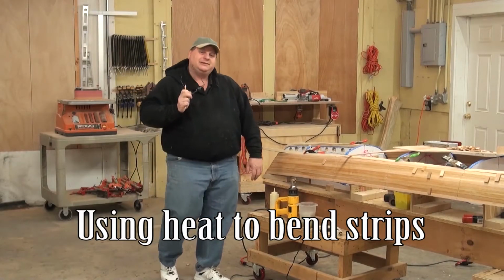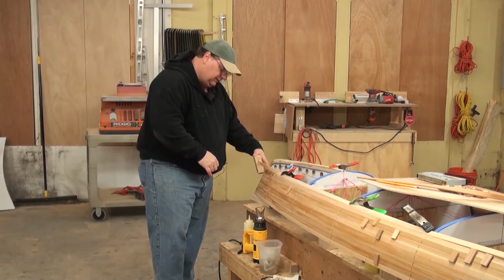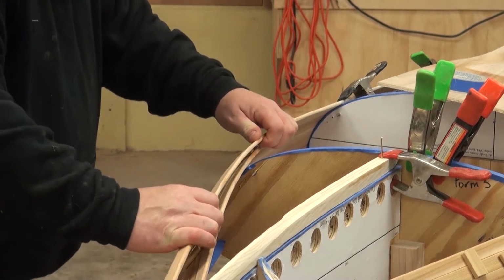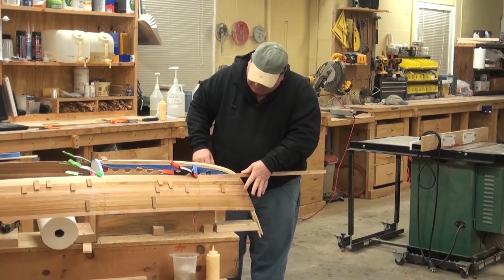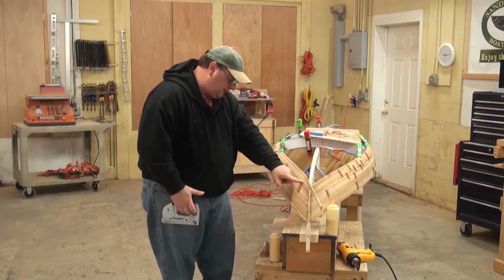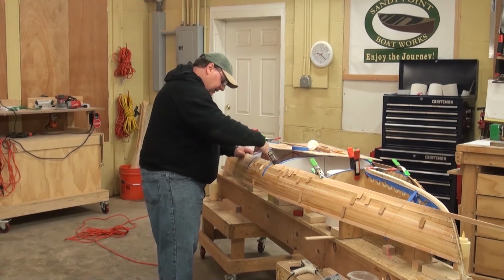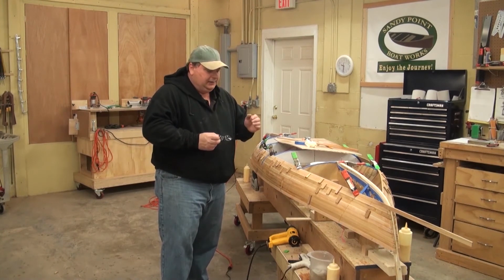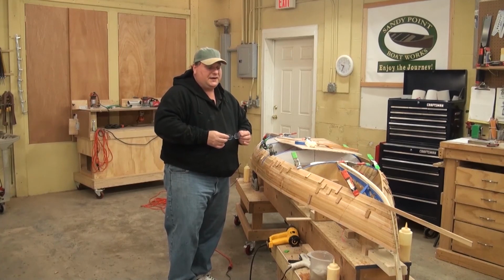10 Kayak Build - stripped half way